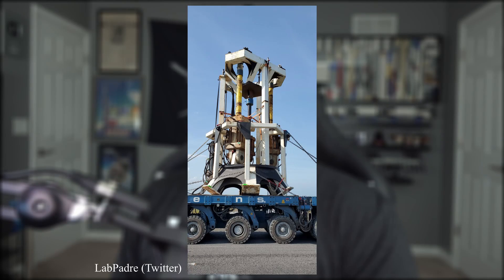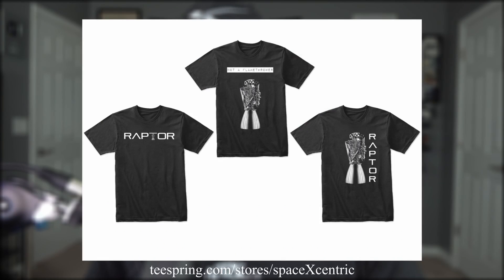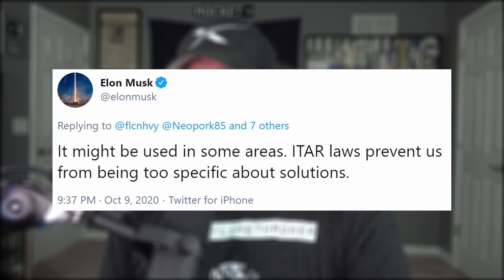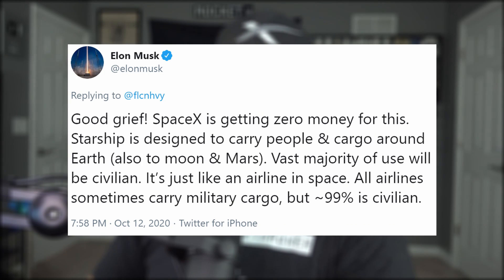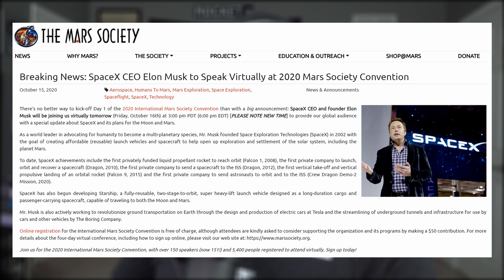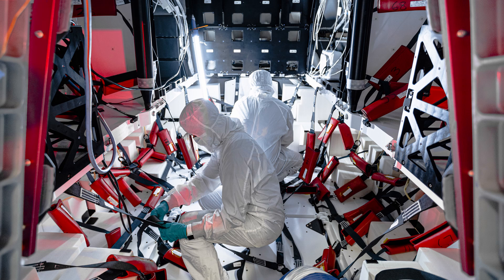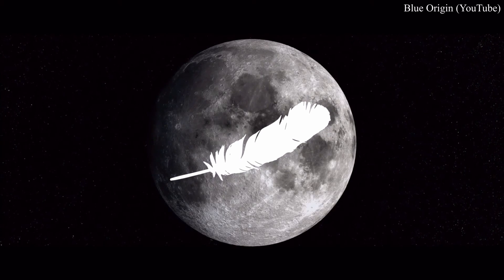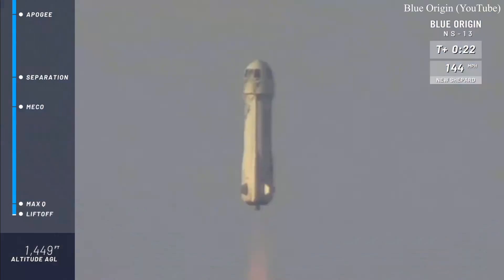Elon Musk's Starship Receives Government Support | SpaceX in the News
Elon Musk's Starship Receives Government Support | SpaceX in the News Episode 173. Today we're going over the latest and greatest Starship news. Discuss what's going on with Dragon. Talk SpaceX movies and launches to come. Finishing with today's Honorable Mention.

BOHIMSO MODELS